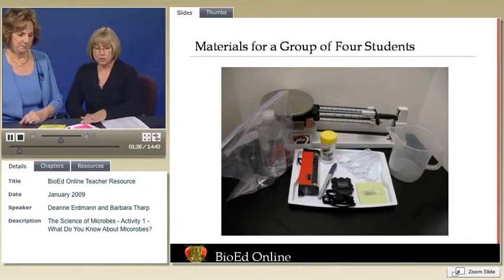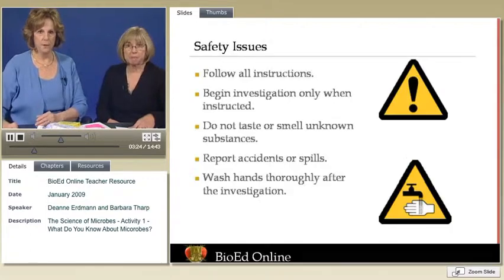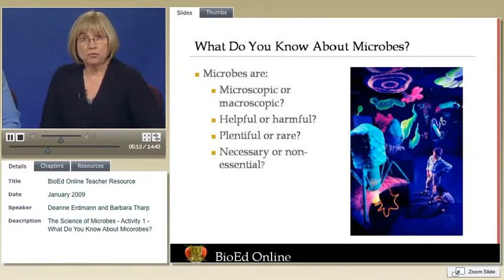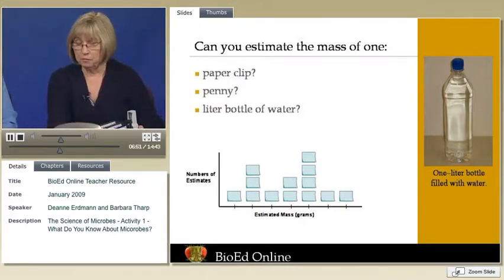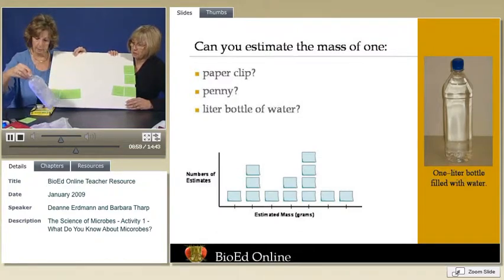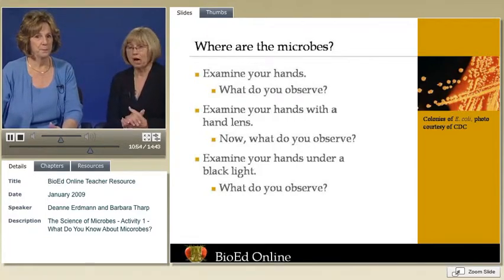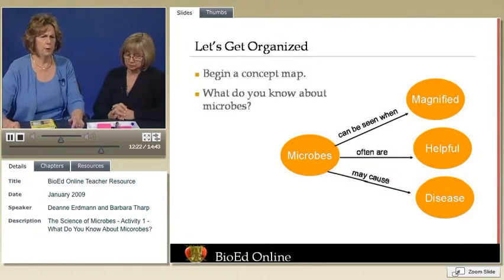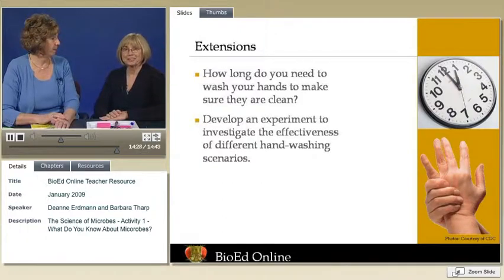Microbes Pre assessment